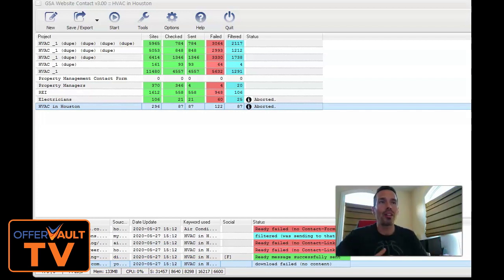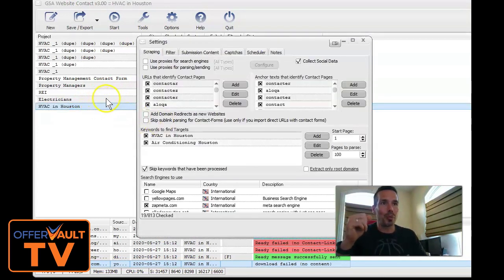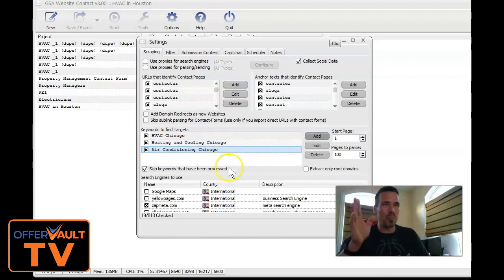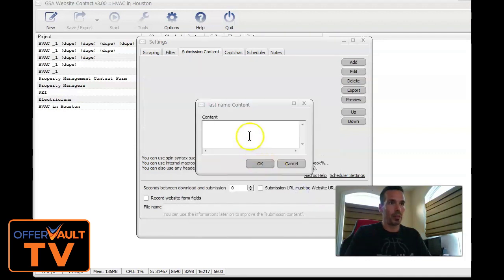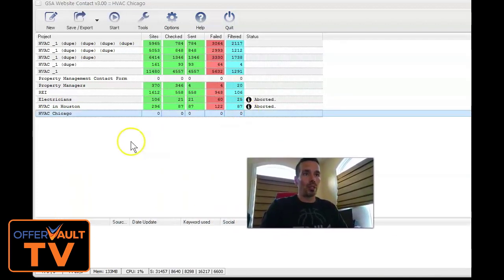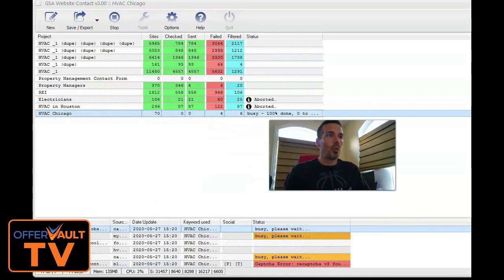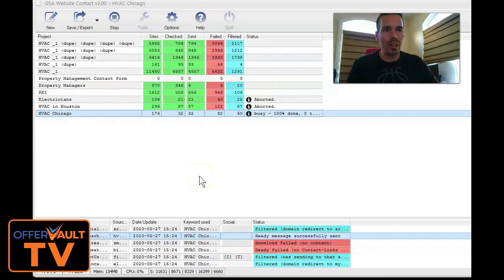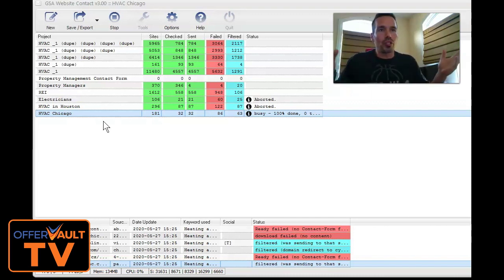Get More Backlinks with Contact Form Marketing | OfferVault & Lead Smart Training Series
Leverage this simple and powerful technique to guarantee your backlink outreach is being seen by webmasters